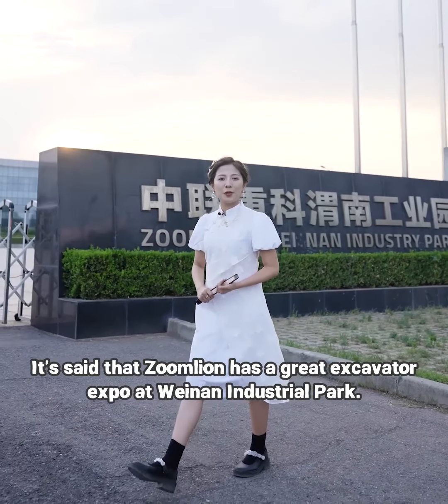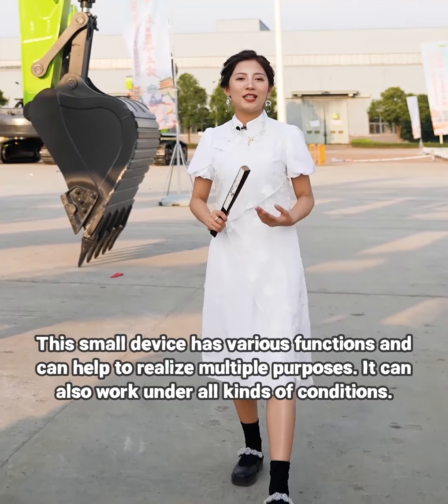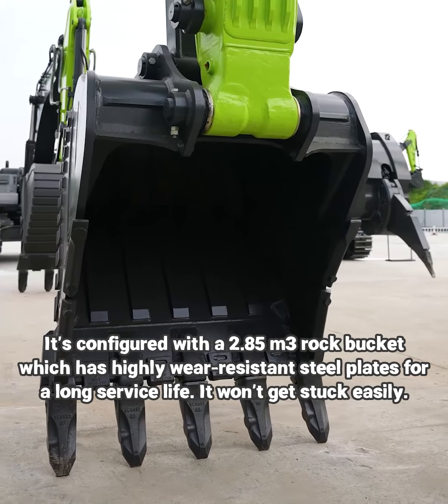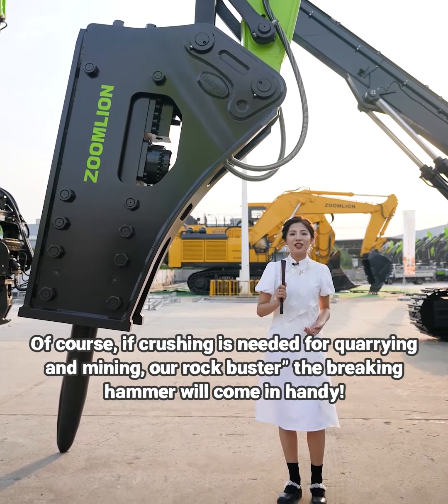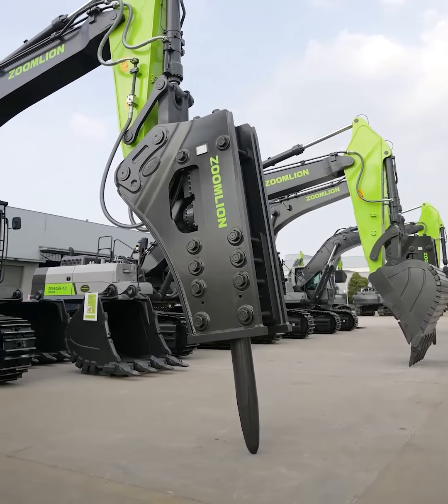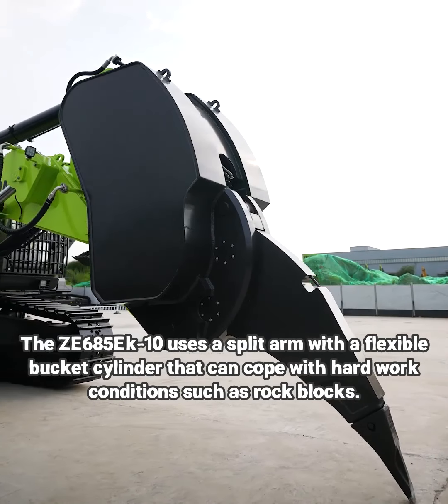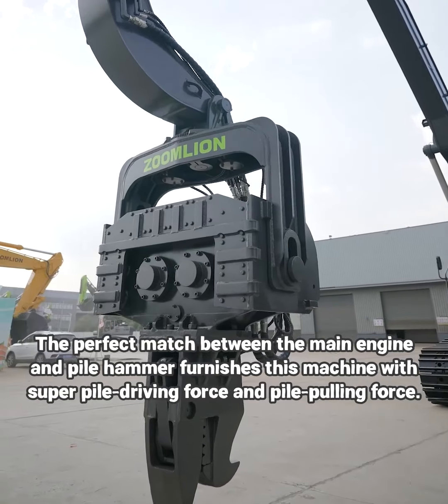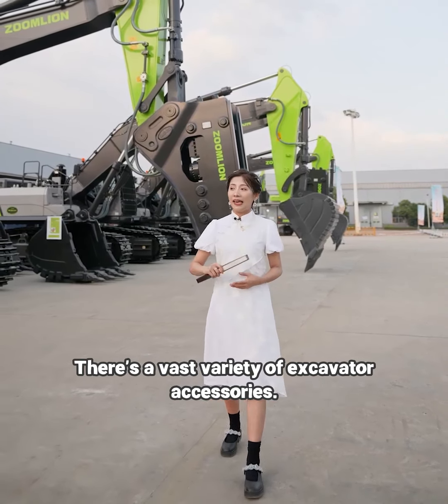Zoomlion Earthmoving Expo